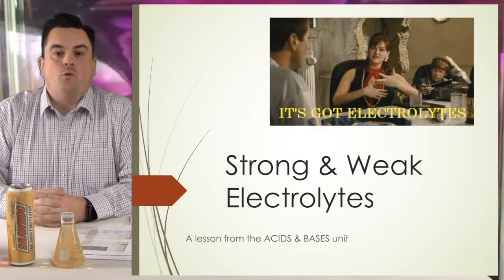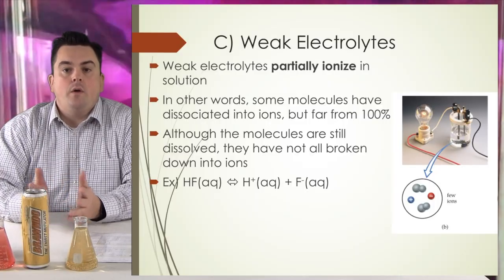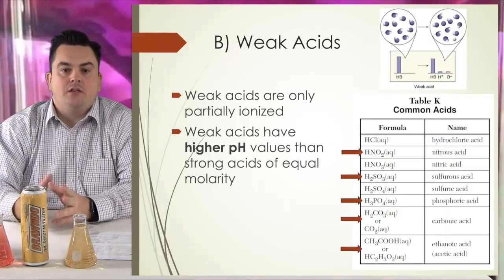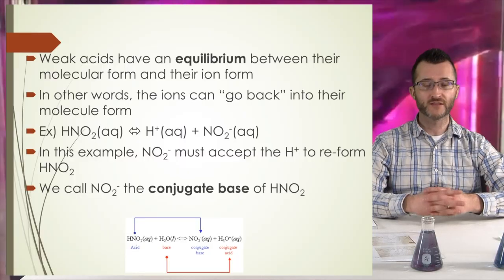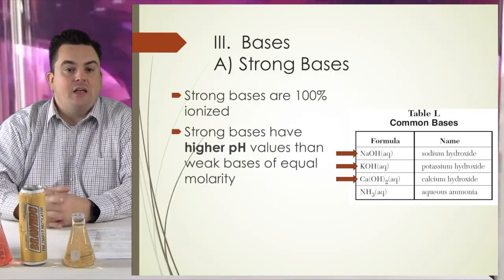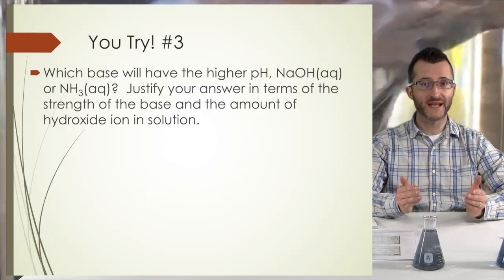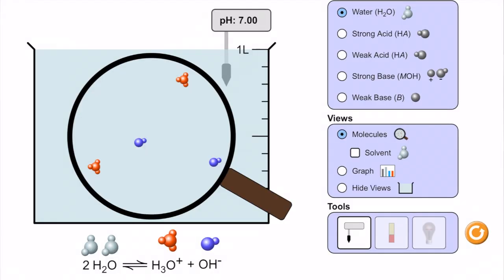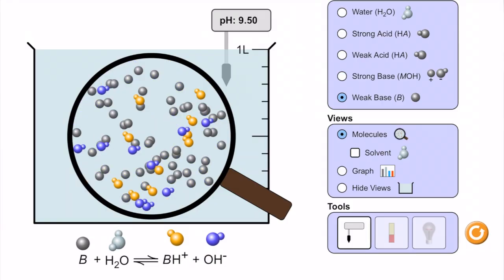9-4 Strong & Weak Electrolytes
The lesson has what plants crave.